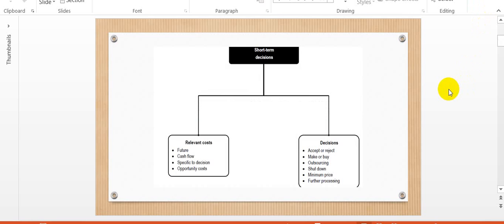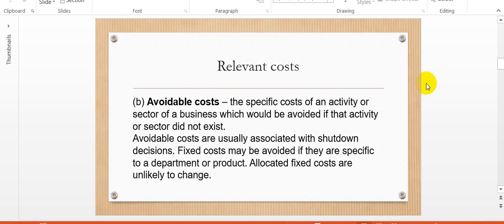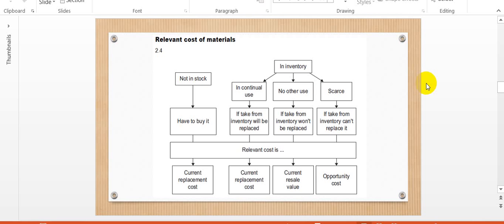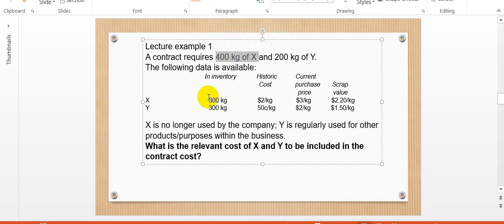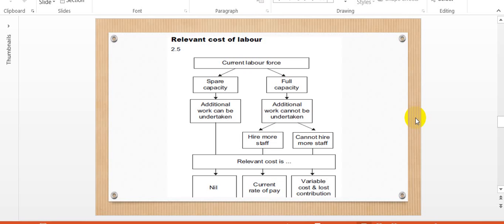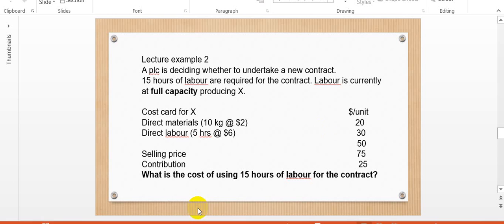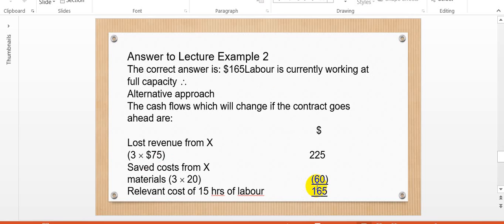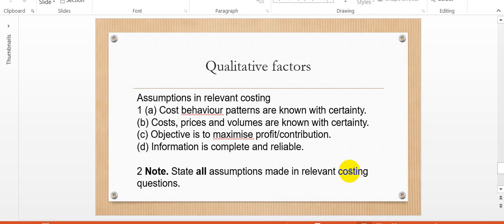Short term decision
Relevant Costs in Decision making